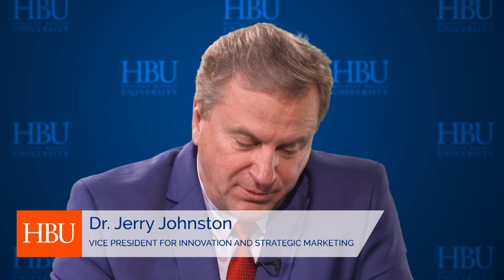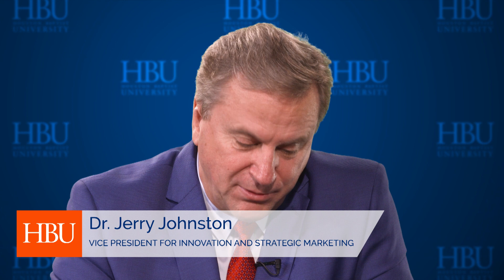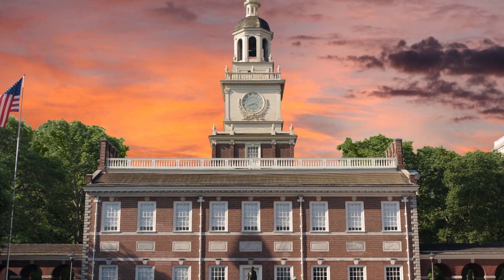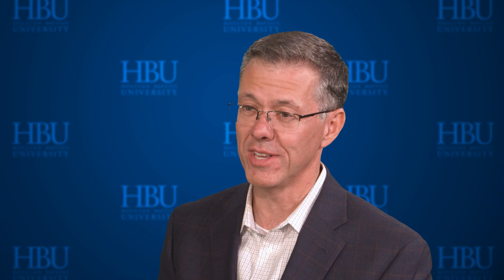Dr. Chris Hammons is featured on, "Think About It," a podcast of HBU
Dr. Chris Hammons is the program coordinator for Government and a professor of Government. Dr. Hammons is eager to ensure the Constitution and American founding principles are taught to the next generation. He is the director of The Morris Family Center for Law & Liberty. Thanks to a gift by University founding father Stewart Morris, a replica of Independence Hall will be constructed on HBU’s campus. The project will further the Center’s educational and community engagement objectives.
Visit HBU.edu/Humanities and HBUlaw.org.